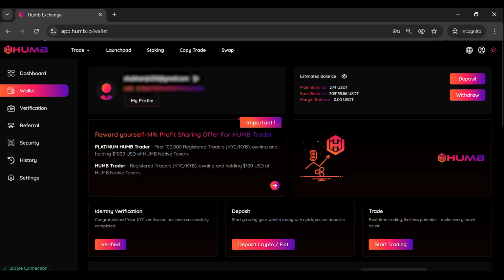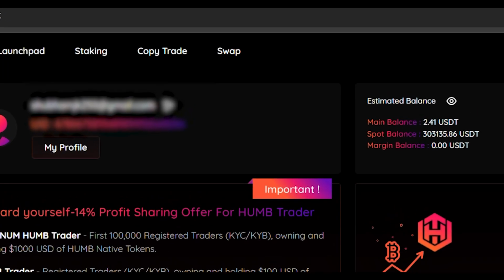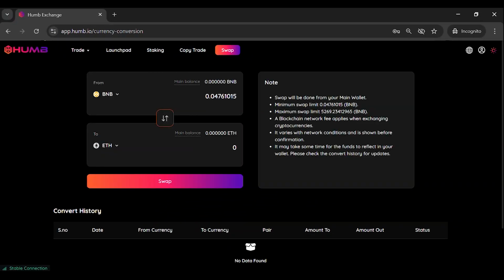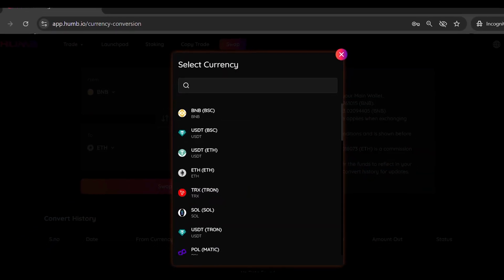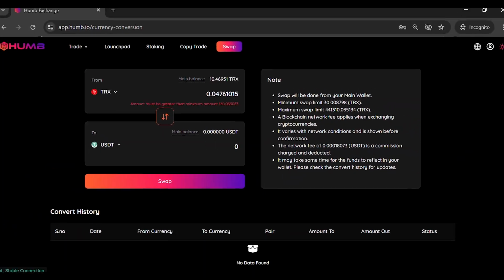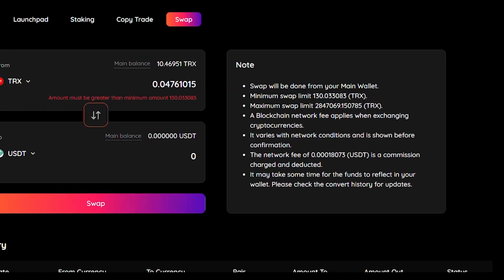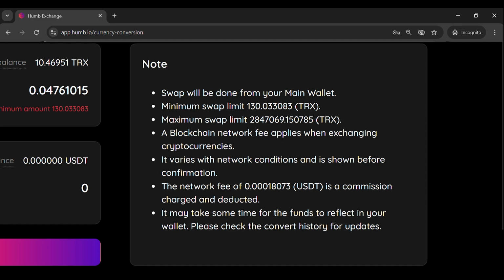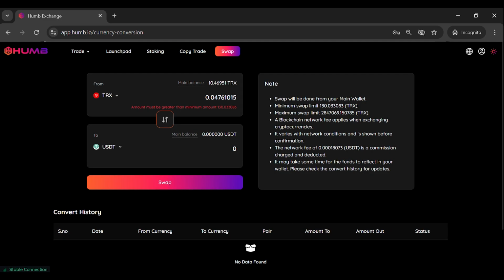How to Use SWAP on HUMB Exchange | Quick & Easy Crypto Swapping Explained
Welcome to the official HUMB Exchange tutorial! 🚀
In this video, we’ll show you how to use the SWAP feature on the HUMB Exchange — one of the easiest ways to instantly swap your crypto tokens without complex trading pairs or order books.

✅ What is SWAP?
SWAP is a simple and fast way to exchange one cryptocurrency for another at current market rates — directly on the HUMB platform.

✅ Why use HUMB SWAP?
- No trading charts required
- Fast and secure conversions
- User-friendly interface
- Perfect for beginners and experts alike

📲 Whether you're swapping USDT for BTC, MATIC for ETH, or any supported pair, this video will guide you step-by-step.

🔒 Start swapping now and take control of your crypto portfolio on HUMB Exchange!